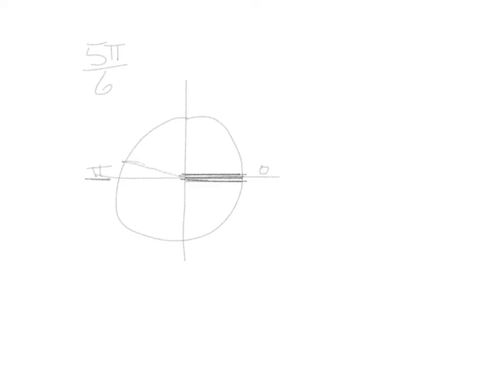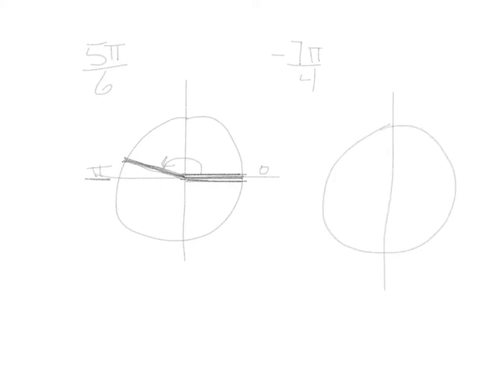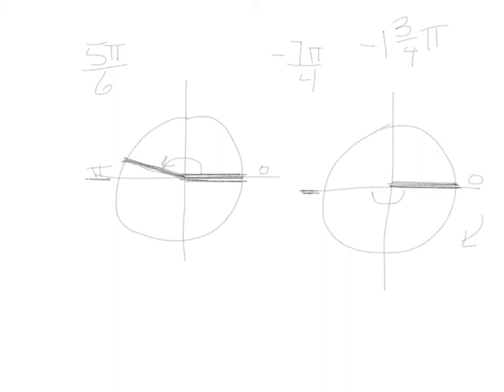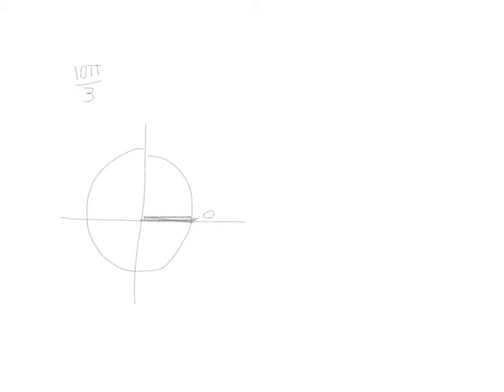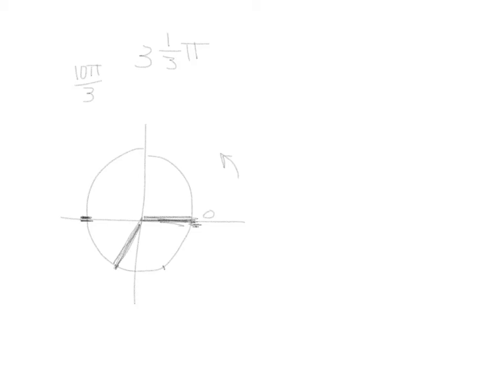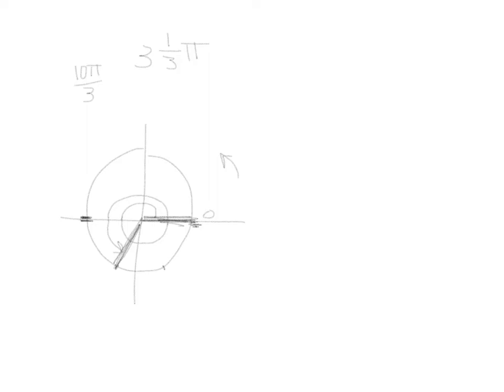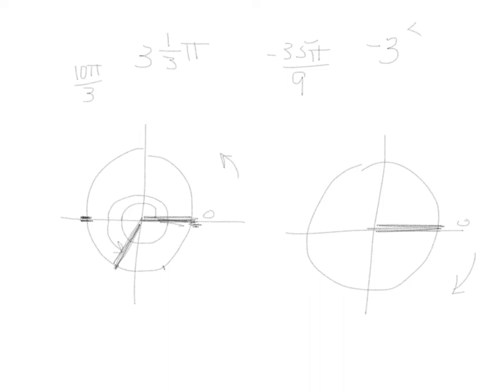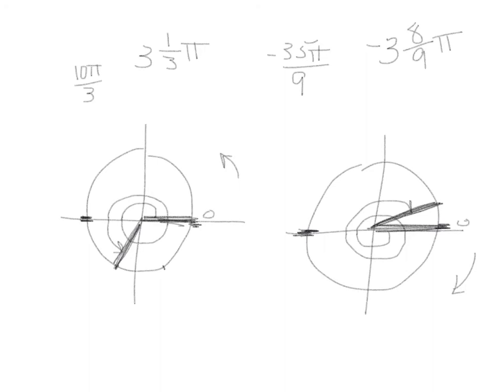Draw Angles Radians